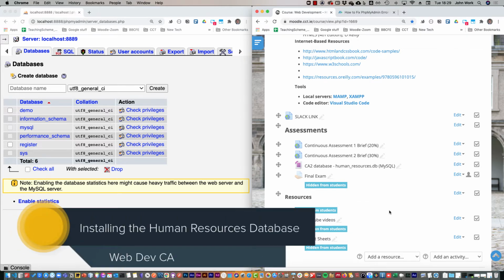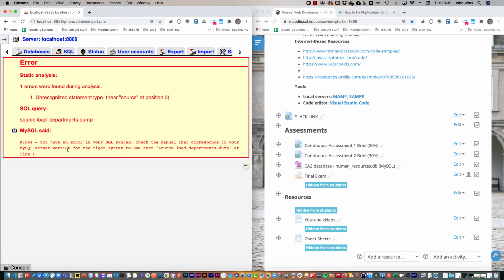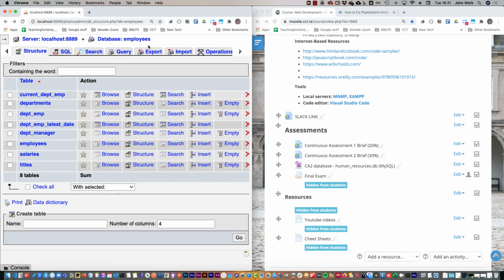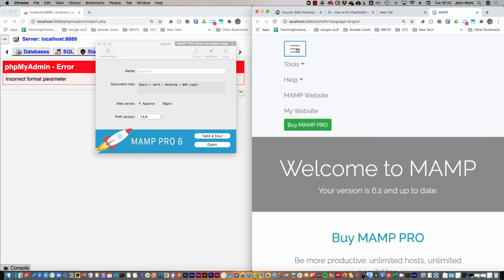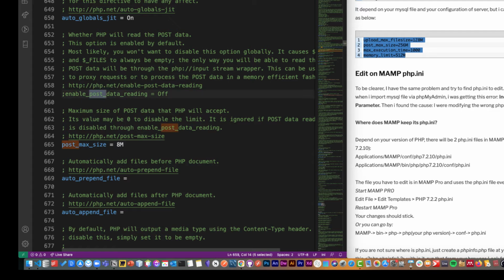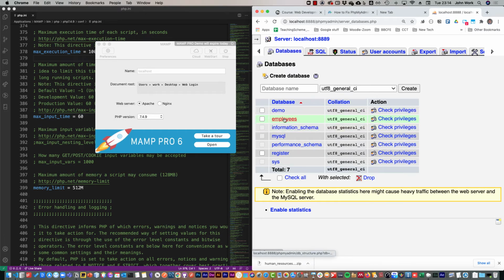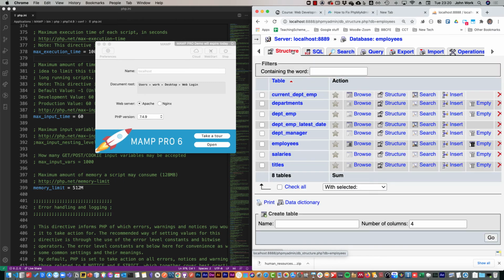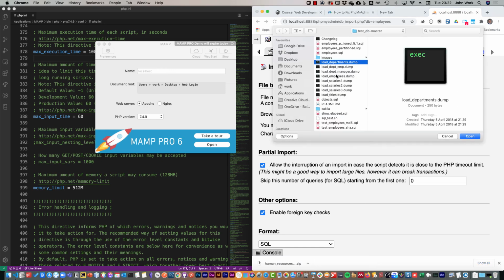HumanResources PHP MyAdmin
Database load for Assignment